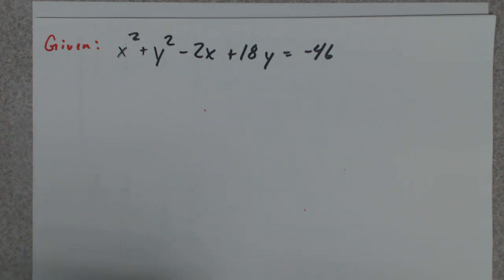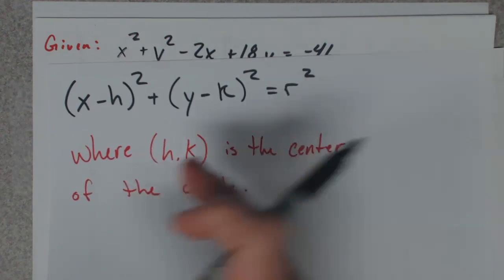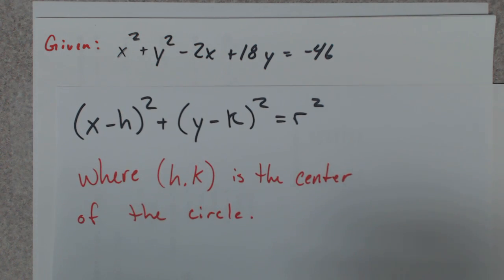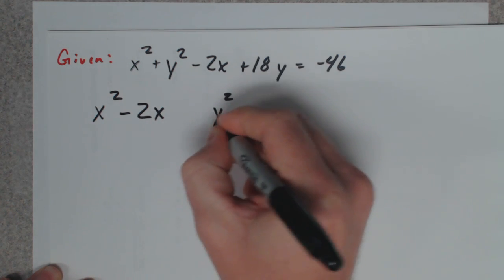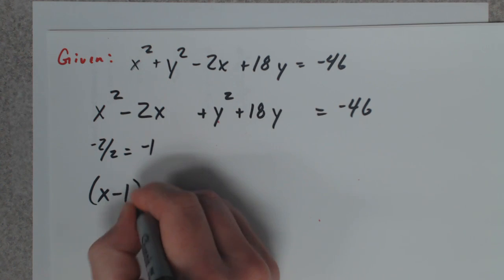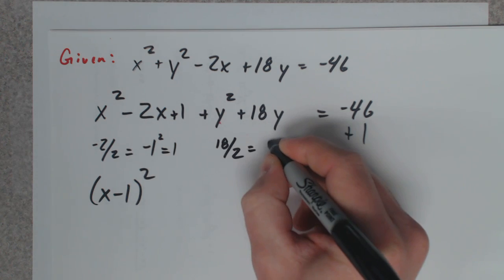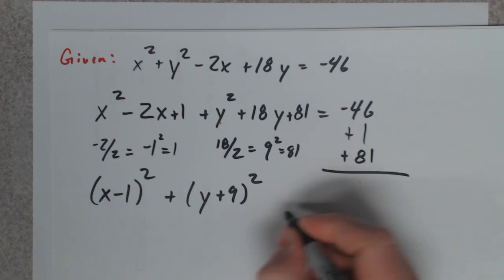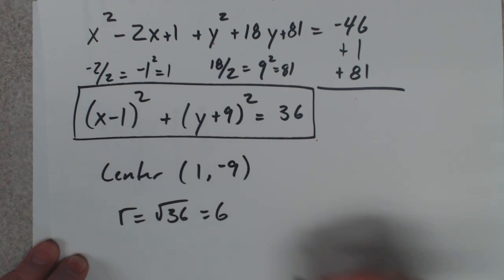Given the expanded equation of a circle find the radius and center.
In this question you must use your knowledge of a method called, "completing the square".  Using this method you can rewrite the equation of the circle in standard form.  Finding the center and radius from there is trivial.